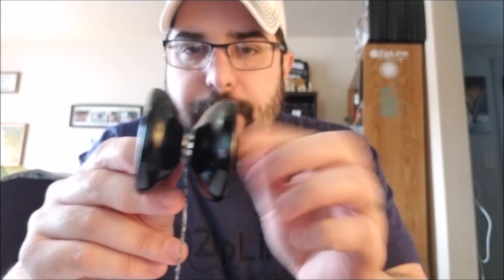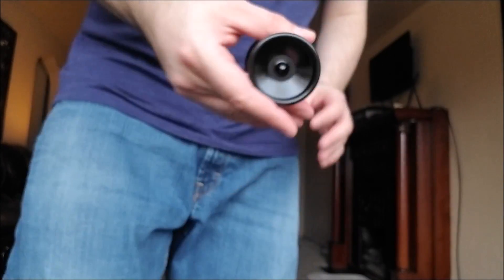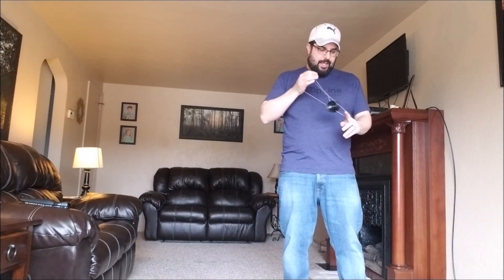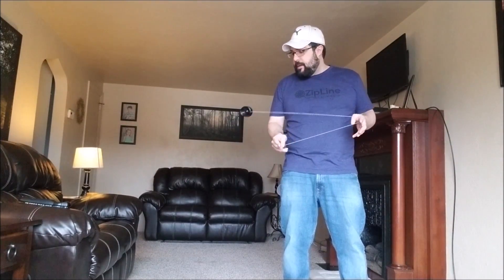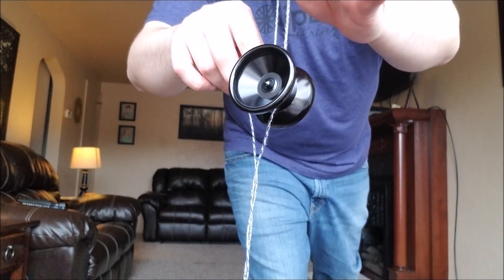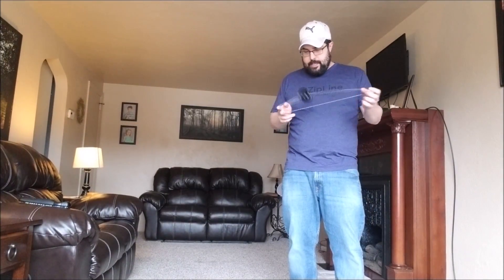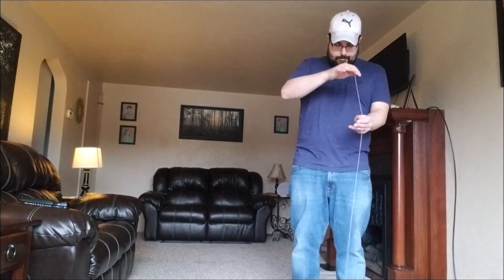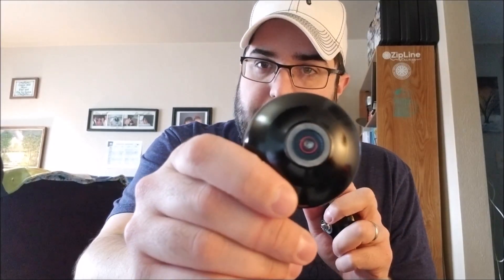Vosun EZ Trick - Honest YoYo Review